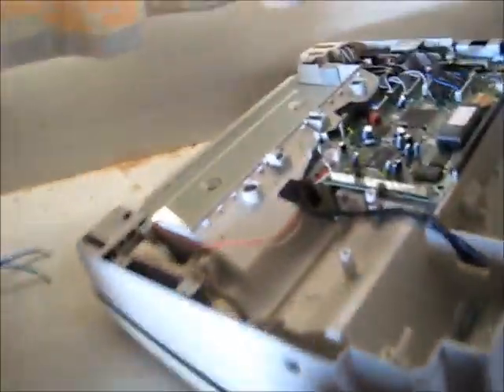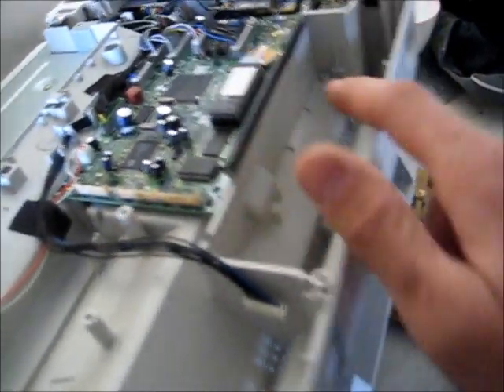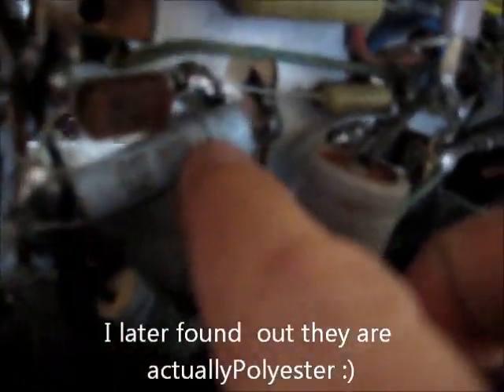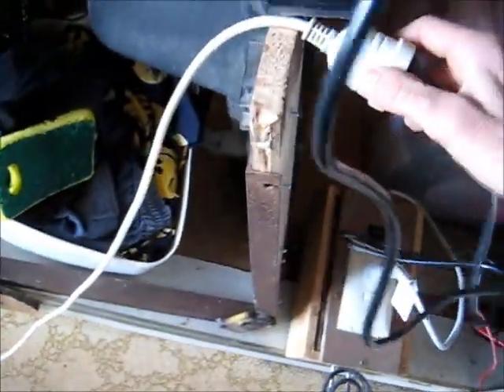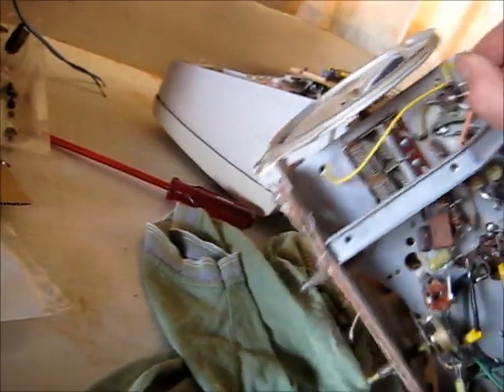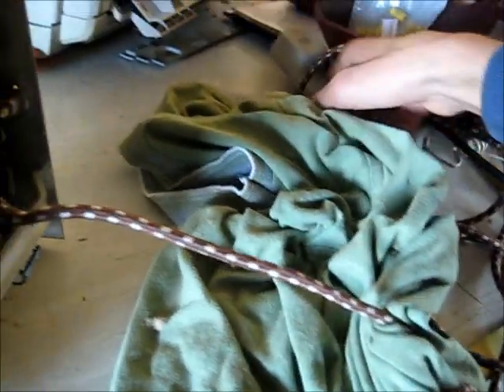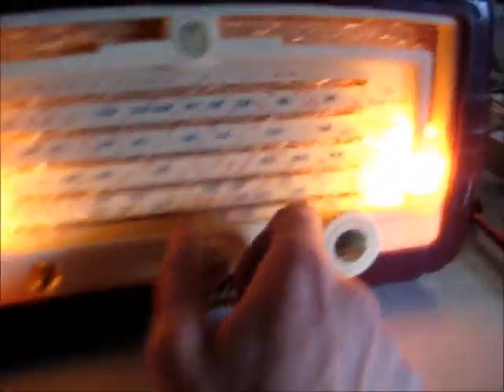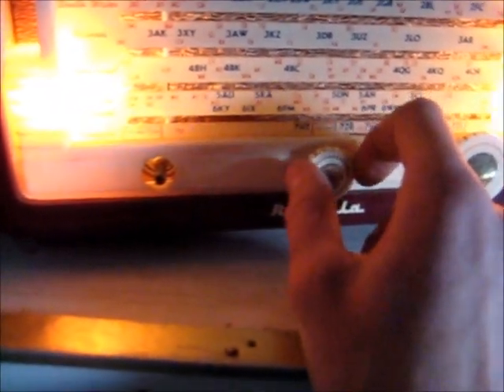AWA 467 MA Radiola Repair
Another 1 for my Radio Collection :), this only needs a Knob & it's complete, I replaced all suspect caps & did a Demonstration, it works great with a big antenna hooked up. An Ideal 1st set For a beginner in this hobby